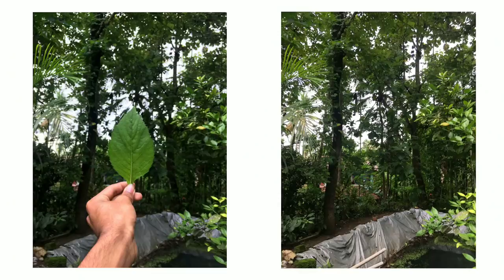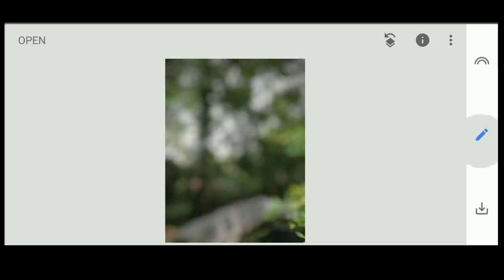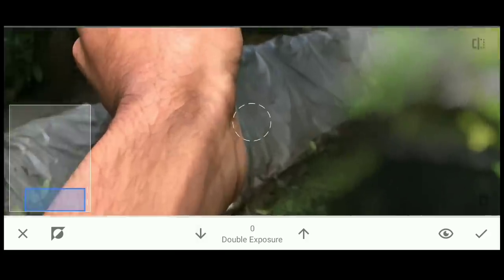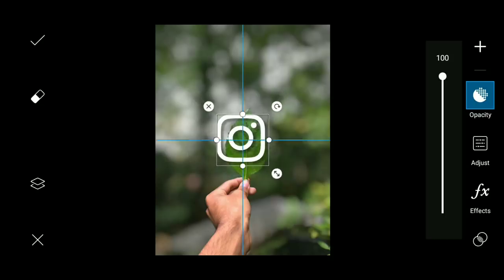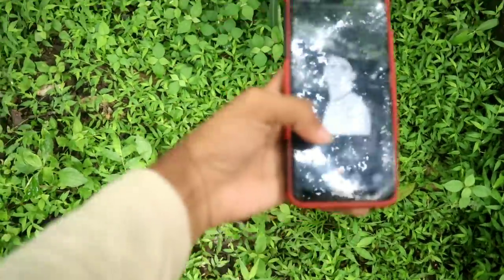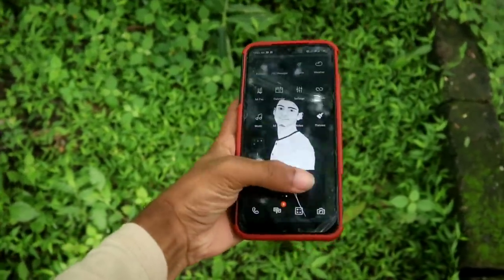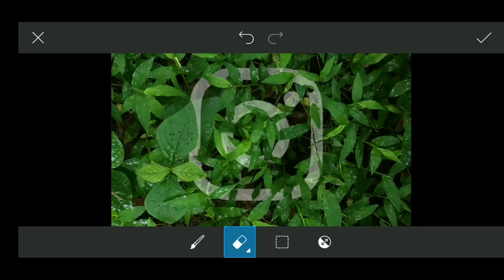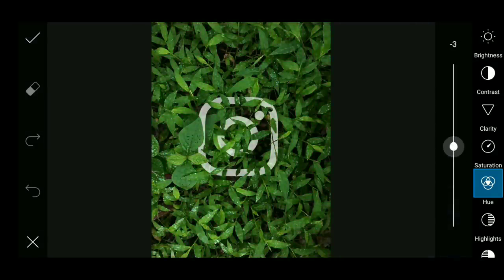New Snapseed Editing 2020 | Mobile Photography ideas 2020 | Creative Snapseed Editing Tutorial 2020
Capture Kid⭕
I'm trying to create trending photo's , videos etc..🤞🏼

My Camera & Accessories⬇️

Canon M50 with 15-45 kit lens =
2nd lens canon 75-300 =
3rd lens canon 50 mm prime lens =
Shooting mobile iphone 6s =
2nd mobile Redmi 7 =
Mic for DSLR & Mobile = Boya M1
Budget Tripod =

channel  :nocopyrightsound
i welcome your feedback so please leave
a comment